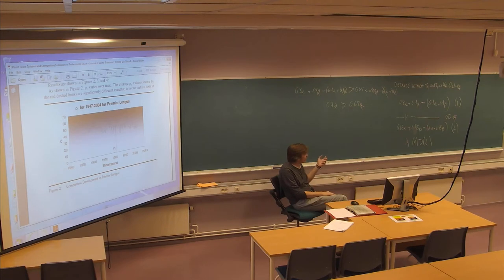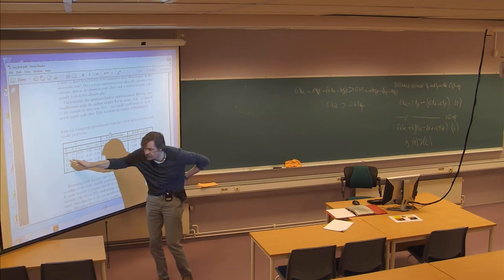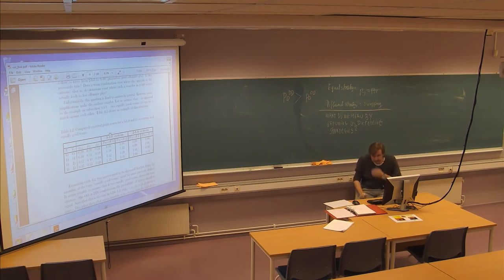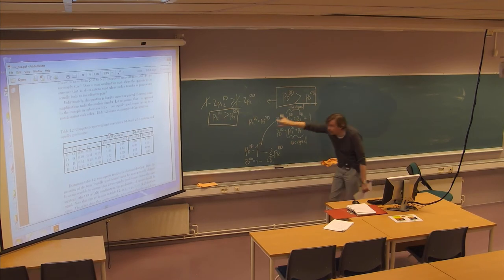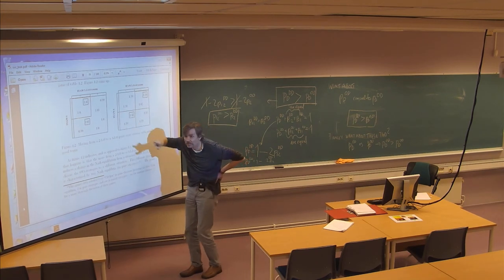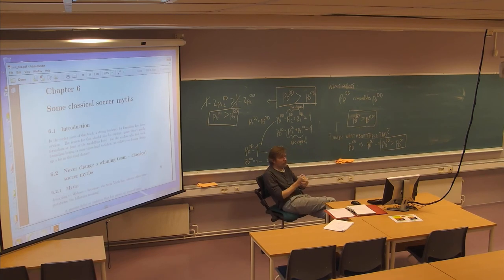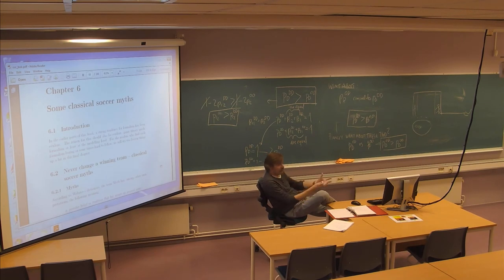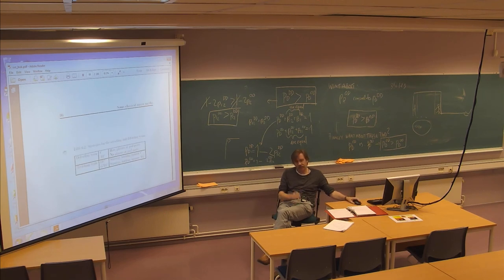01-F-18 Forelesning IDR306 (10. nov. 2014)